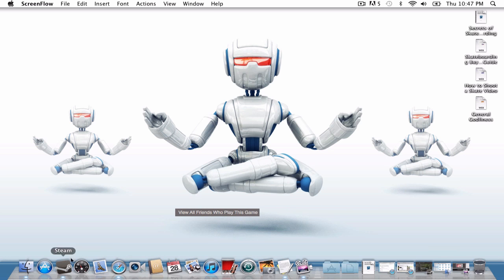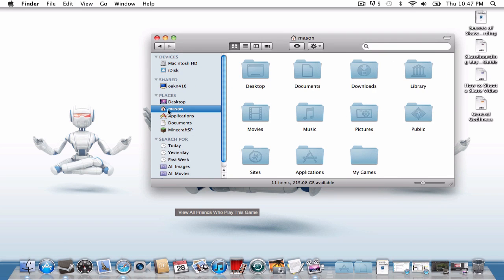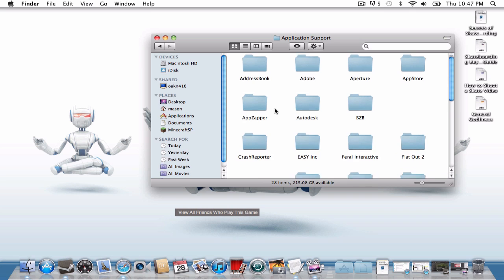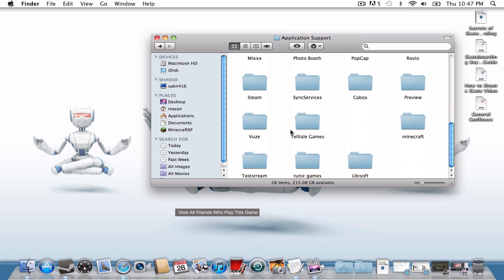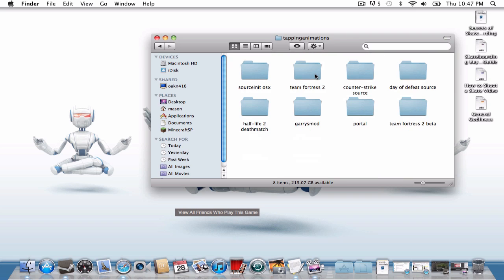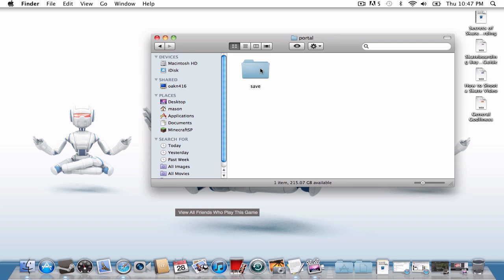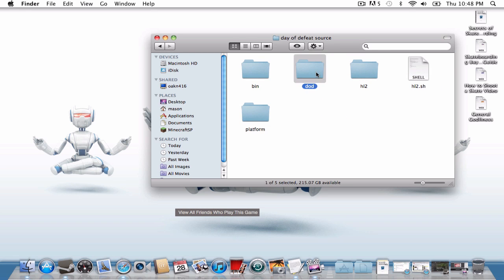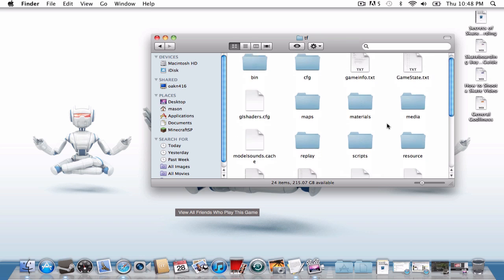How to get to the "Program Files" on a Mac + Steam Help!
This is a tutorial on how to get the the "Program Files" on a Mac and how to get into the Steam directory!